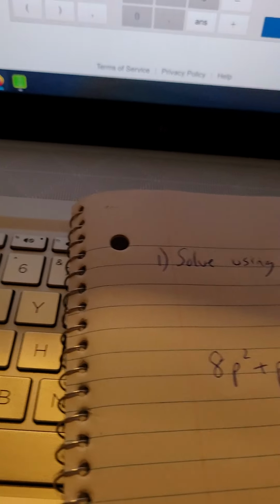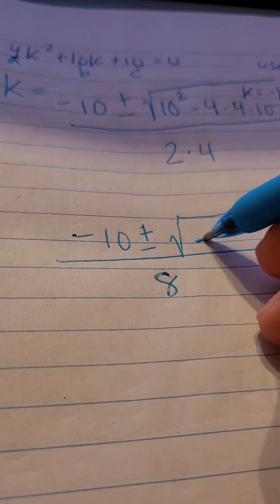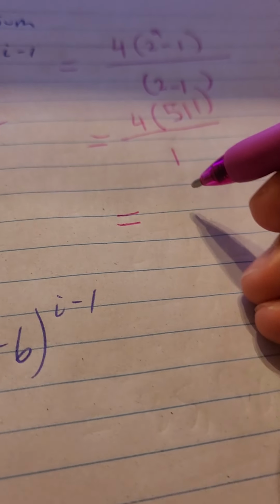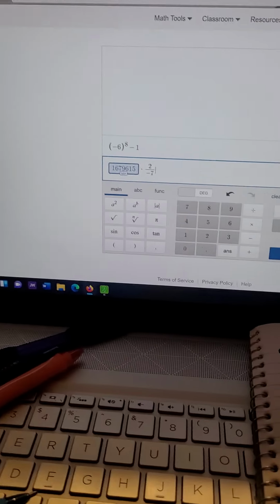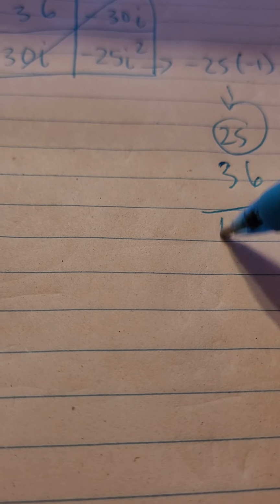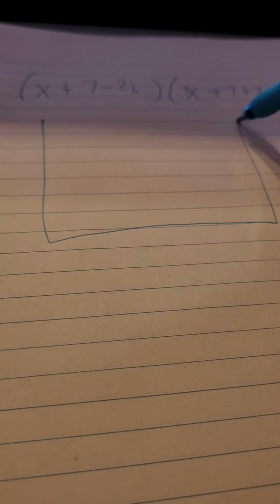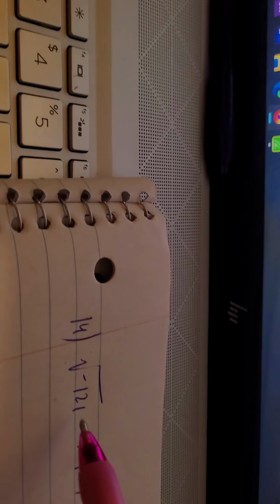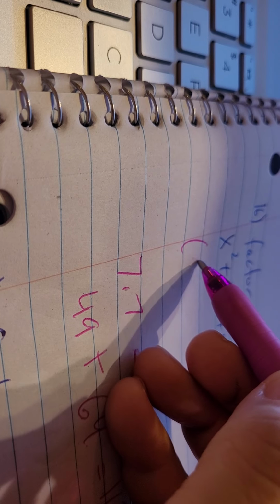M3 U3 rev practice test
Complex Numbers and Geo Series